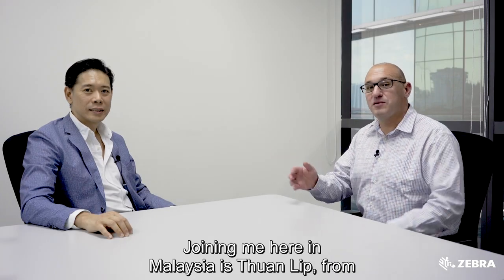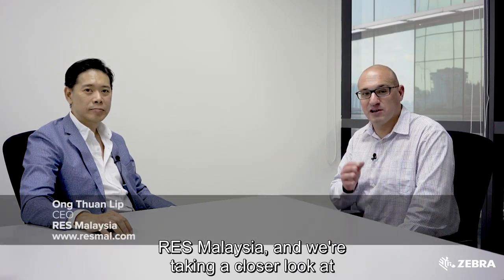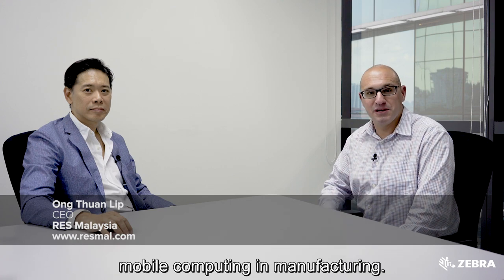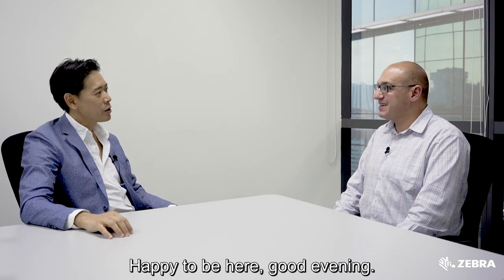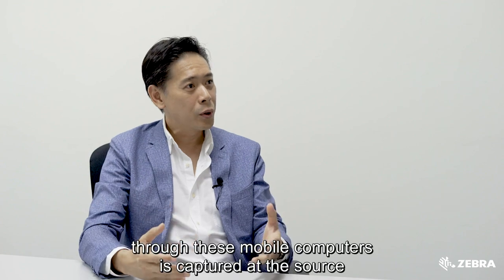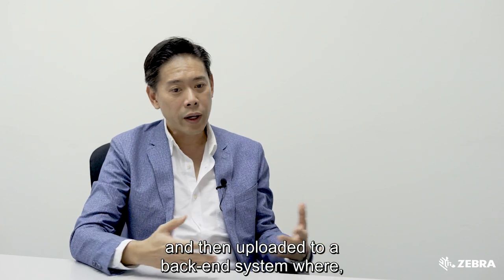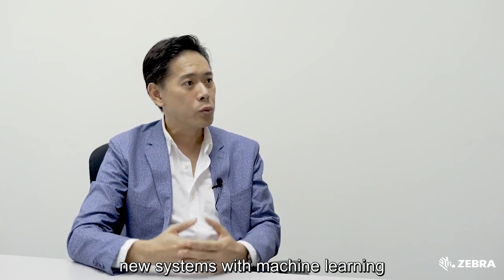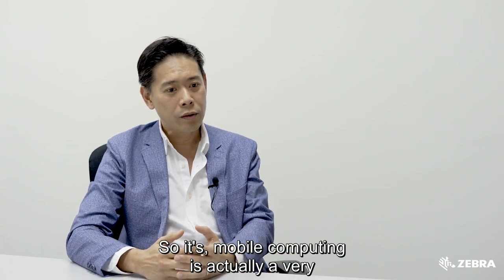Zebra: Partner Insights with RES Malaysia on Mobile computing devices in Manufacturing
Zebra's mobile computers are an integral part of manufacturing 4.0 specifically as it helps capture error-free data. From the video, we find that mobile computers must be easy to use, rugged and have long-lasting battery life. To learn more about Zebra's range of mobile computers